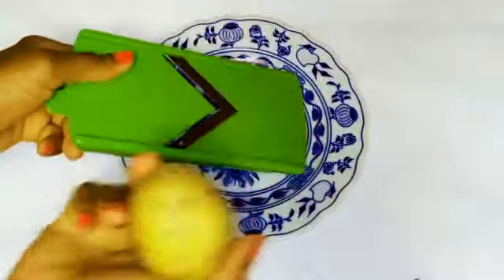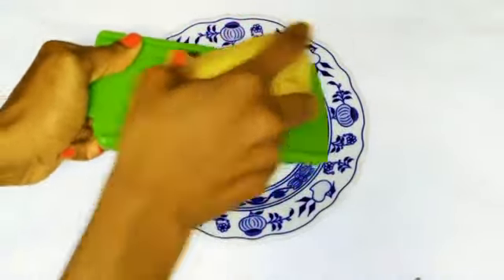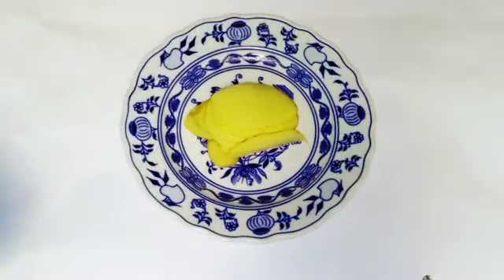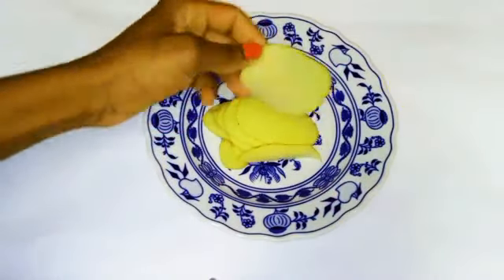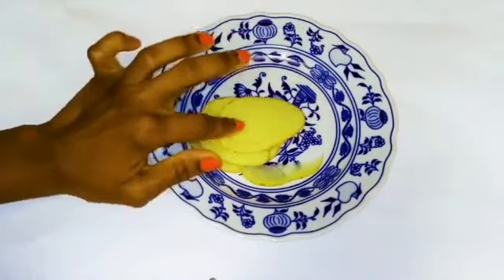She Rubbed Potatoes On Her Face Everyday And This Happened. (Reuploaded)